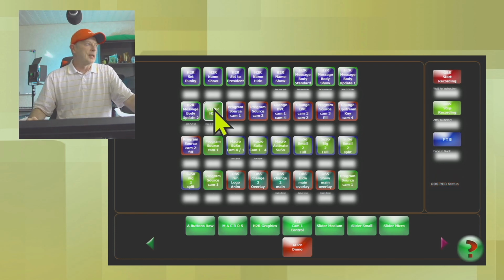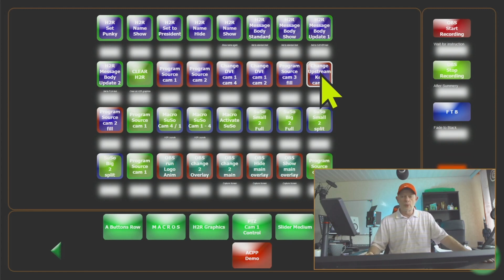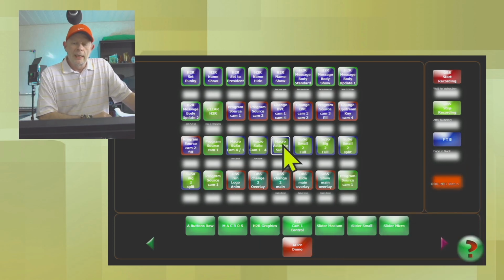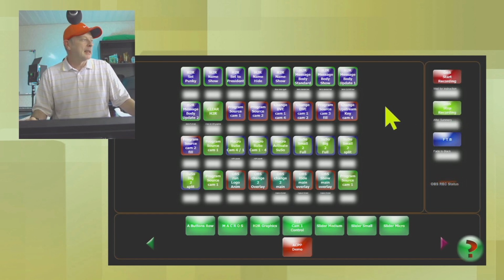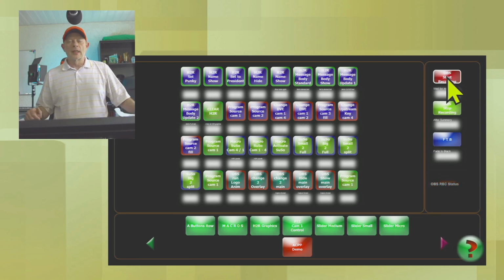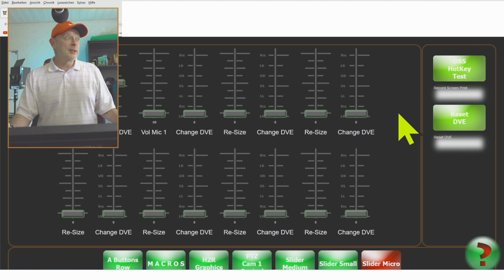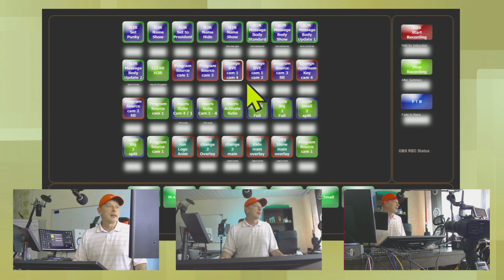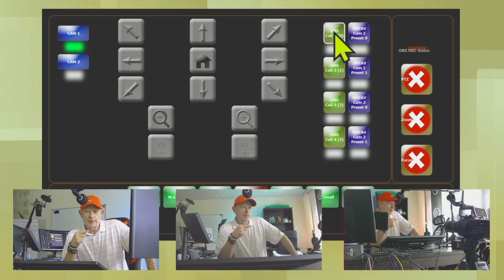Broadcasting/Live streaming software solution for ATEM mini / PTZ cameras, OBS, H2R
This walk-through shows an amazing software implementation of an outstanding control panel for ATEM Mini, OBSStudio and H2RGraphics/Layouts.

It is optimized for touchscreen and can run under Windows and Raspberry (and probably Linux). Maybe also on Mac, as there is no platform specific library used and it is implemented as a browser app.

You will see how I use the panel to handle an interactive broadcasting / livestreaming session.

00:00:00 Intro
00:00:40 H2R graphics connection
00:01:52 ATEM Mini connection
00:03:20 H2R layouts usage
00:04:40 OBS connection
00:06:30 Sliders (new function)
00:08:15 PTZ camera connection(s)
00:11:15 Wrap-up

I have taken a software package from github, which was provided by @ChrisSpiegl and adapted it for my purposes.

Main changes I made:
Focus on touchscreen
PTZOptics (and SMTAV) remote control

I would put the software package (should run on any browser) on github if there is enough interest from NERDS and may make some more tutorials about the possibilities ;-)